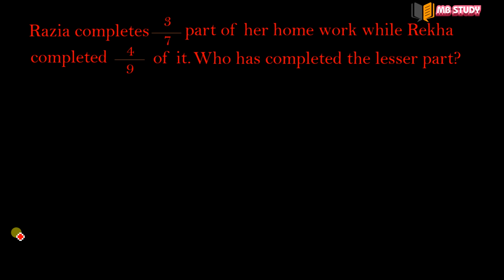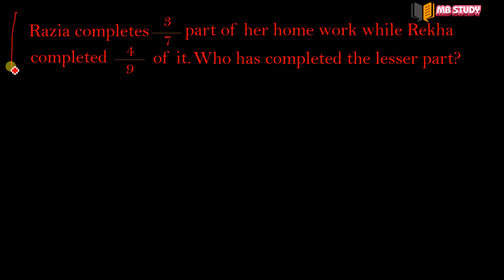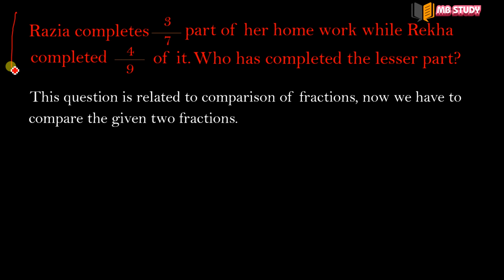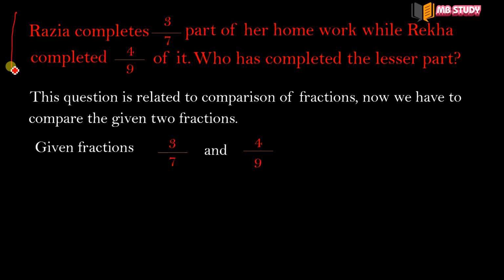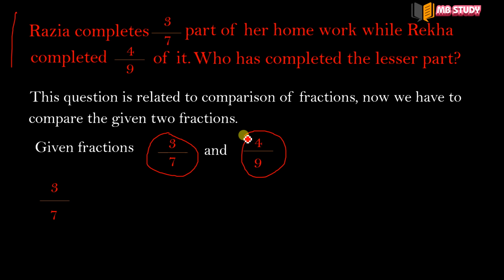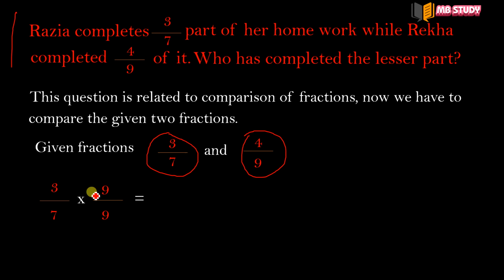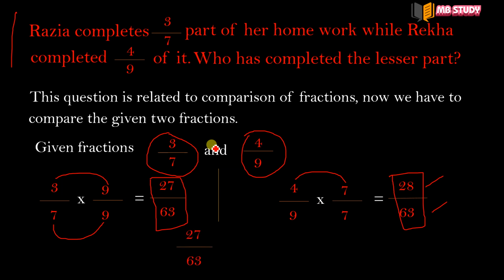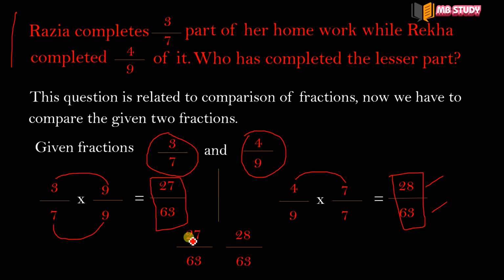Fractions(c7)_06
Mathematics
Class-7
Fractions